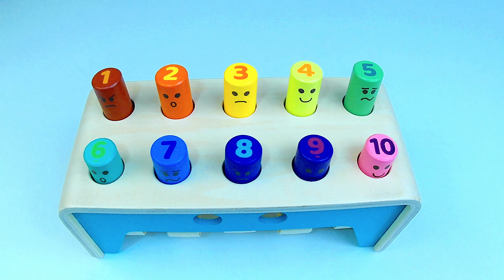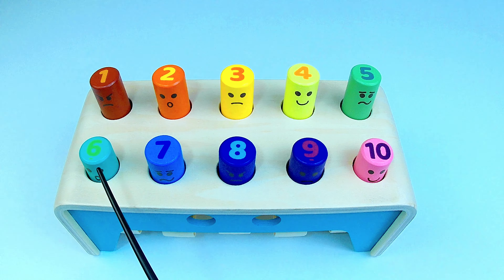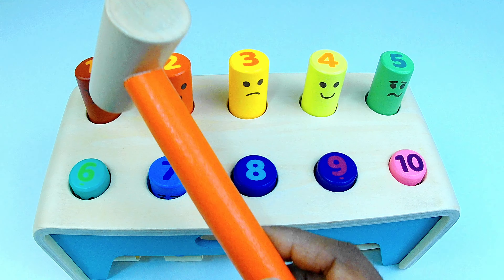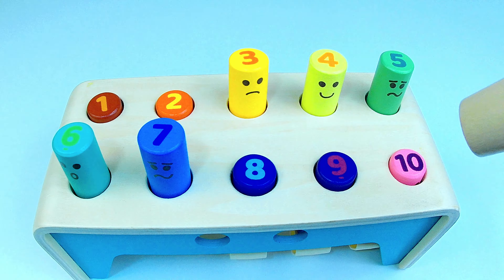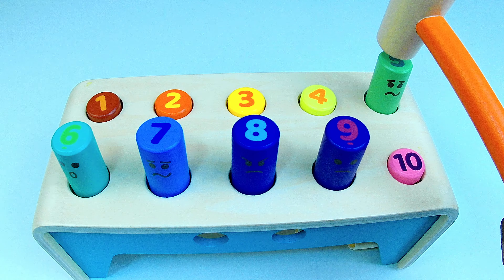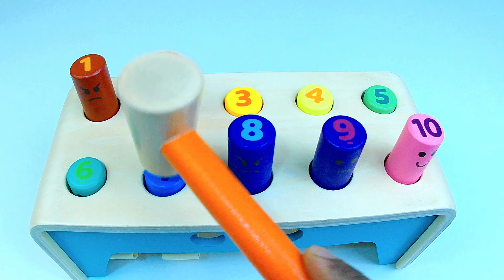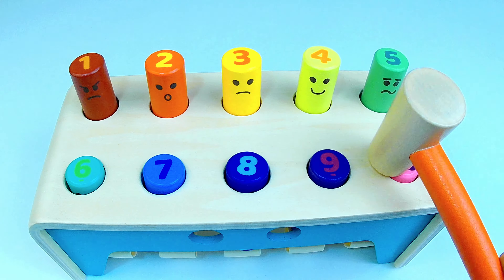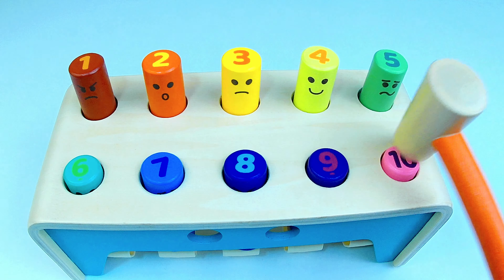Learn Numbers and Colors with Pounding Toy | Best toddler learning videos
In this educational video, kids can learn numbers & colors using the Pounding toy in a fun way by pounding the pegs one by one.

The pounding bench toy contains variety of pegs which have different emotions. When pounding a peg in the front row the peg on the back row pops up and vice versa. It would be real fun to watch these pegs going up and down. We are pretty sure your kids can learn the numbers from 1 to 10 and the colors very easily and quickly.